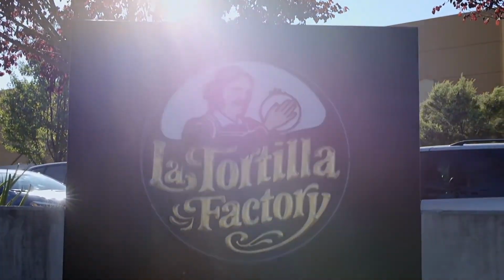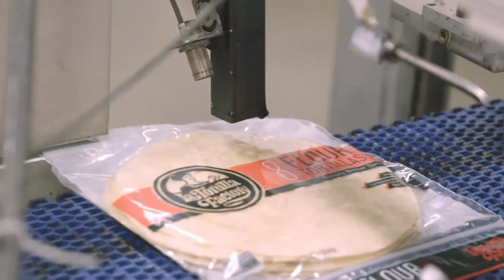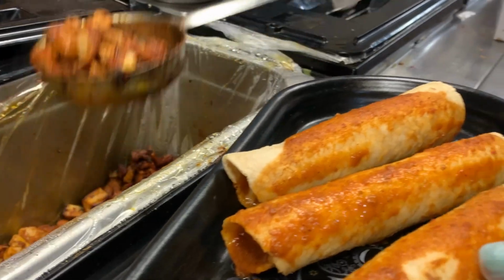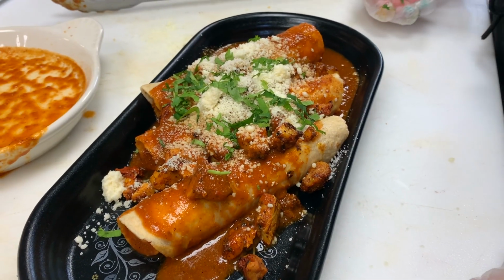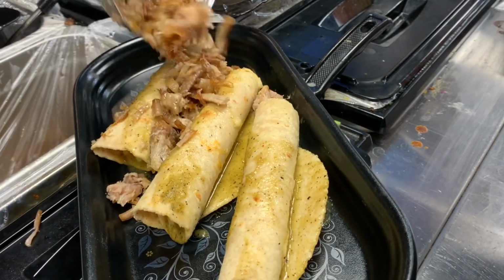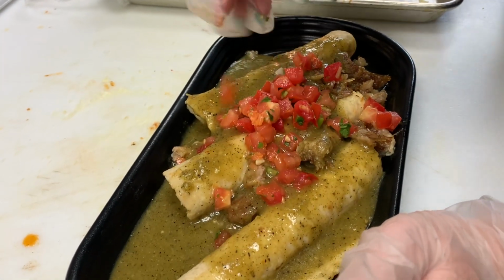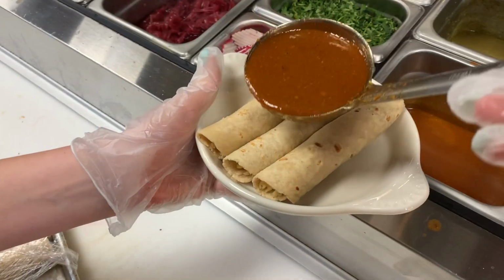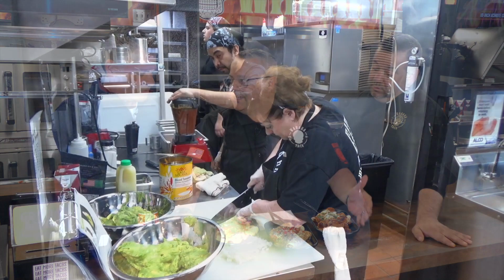Enchiladas at Wahaka Taco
Mike gets the 4-1-1 on the new enchiladas at Wahaka Taco and discovers what makes them so delicious!